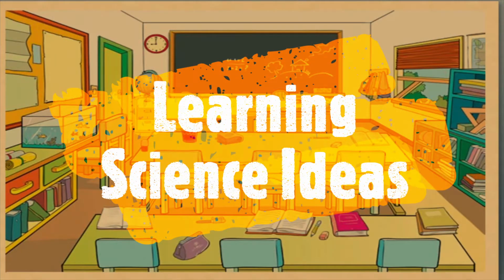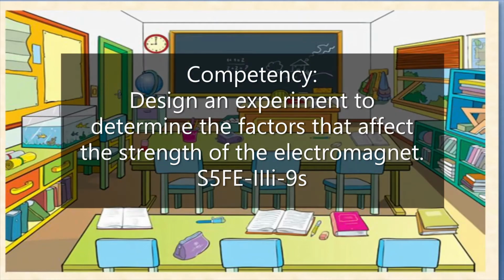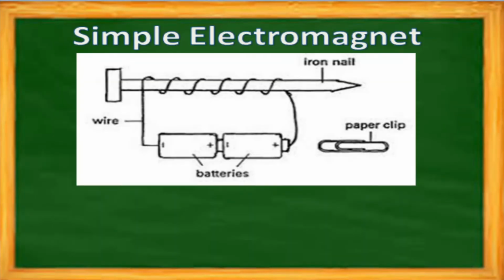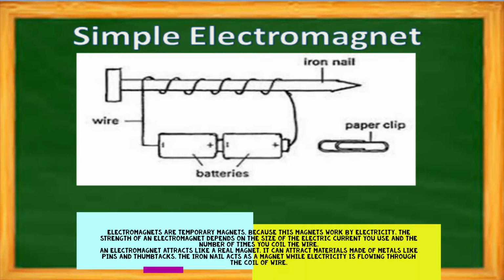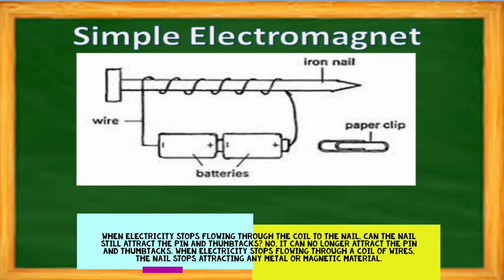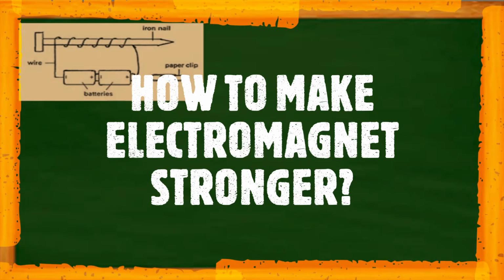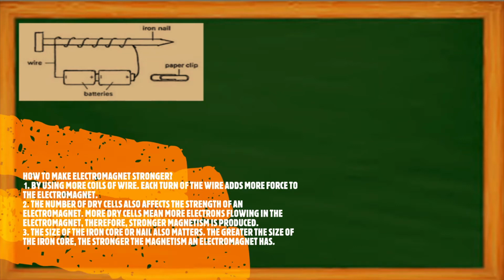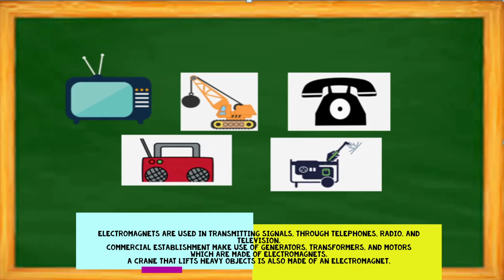Electromagnetism Video Lesson S5FE-IIIi-J-9 Video Lesson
Design an experiment to determine the factors that affect the strength of the electromagnet.